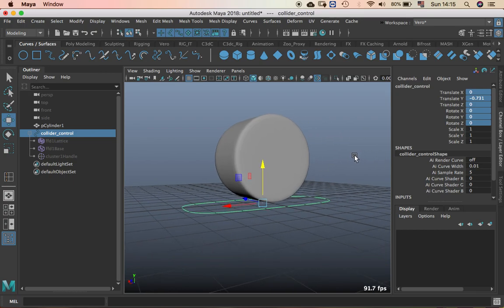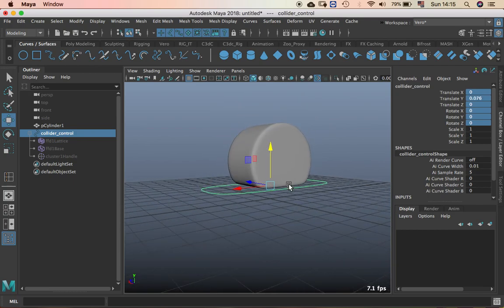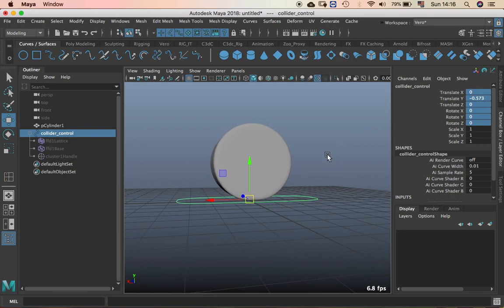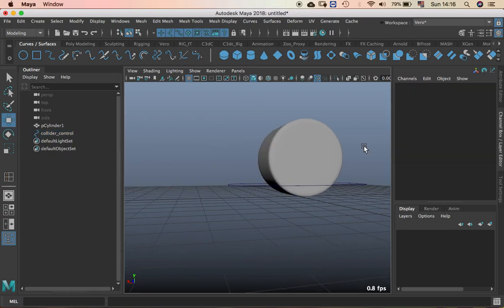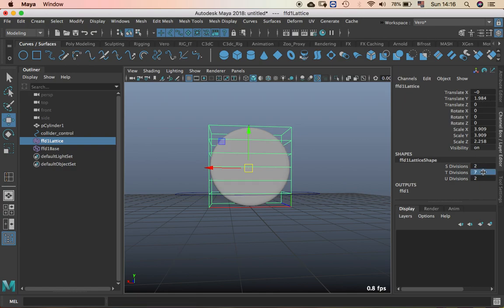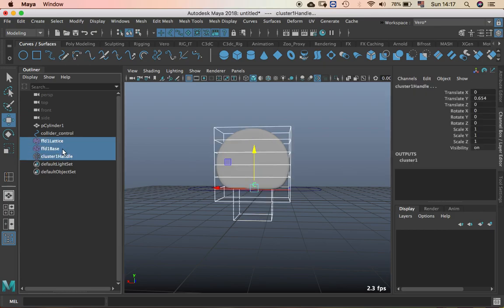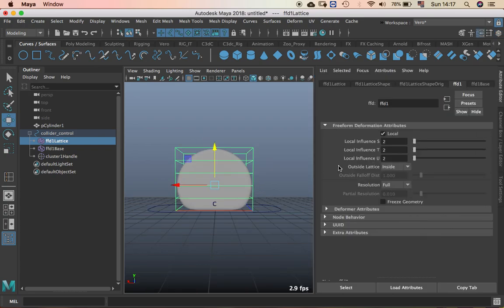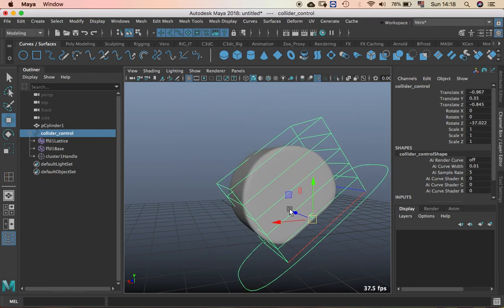Tutorial: how to make fake collisions in maya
last tutorial for this year! See you guys in 2019! :)